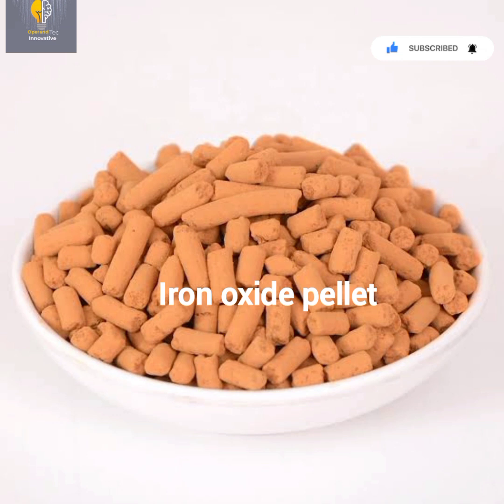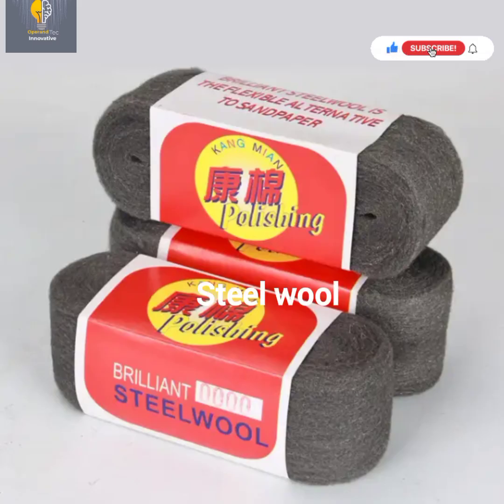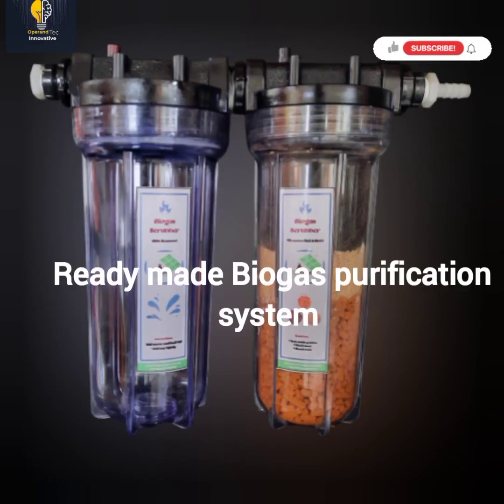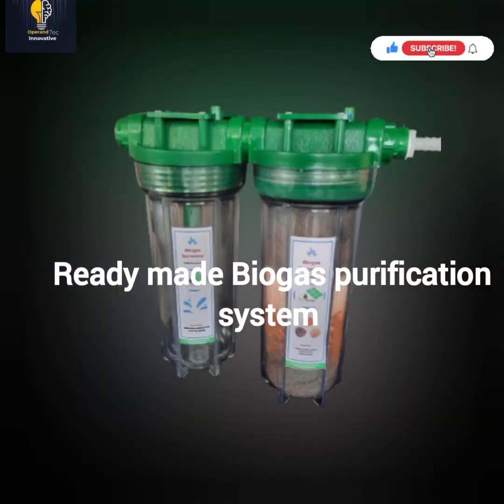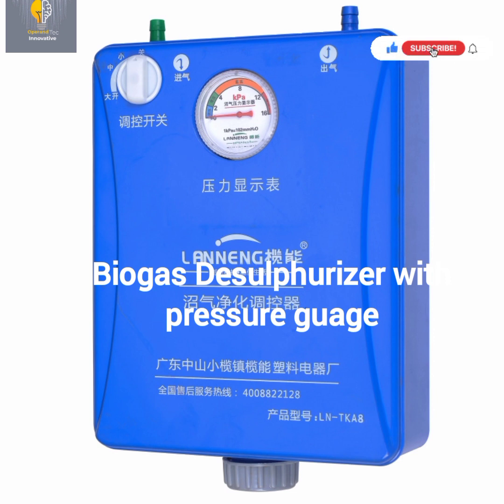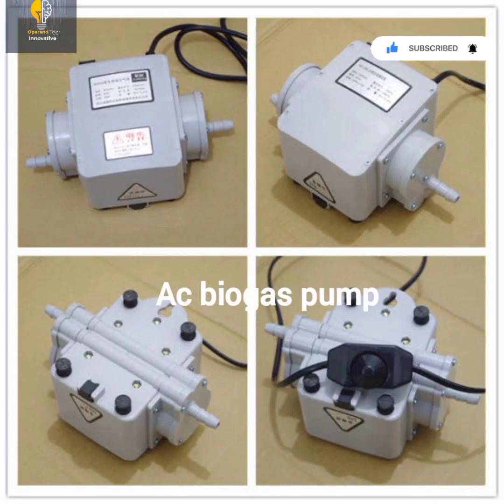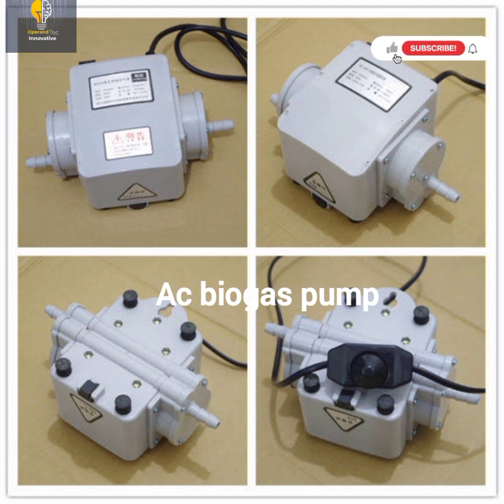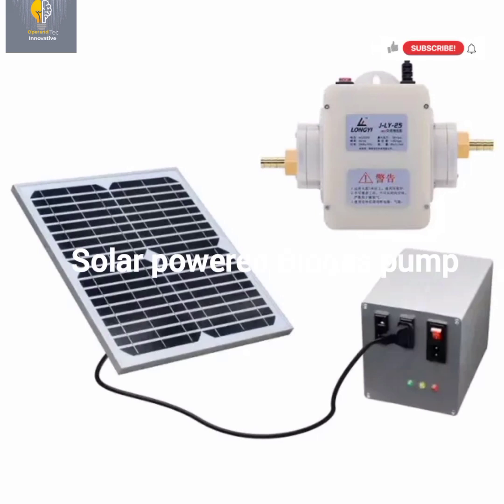The best way of purifying biogas at home and their uses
This video entails  how to clean the Biogas generated to 50 to 80 percent biogas. This is the review of a ready made  Biogas purification system called scrubber, we the two channel, the first channel contains water. Water removes CO2 (carbon (iv)oxide), the second channel contains steel wool, iron oxide pellet and decicant,  steel wool and iron oxide pellet removes hydrogen sulphide. This is a very poisonous gas that needs to be removed from our Biogas before usage. Decicant is used to remove water vapor present in the gas, Biogas Desulphurizer  is also used to purify biogas it comes with pressure guage that shows how the gas is been generated.